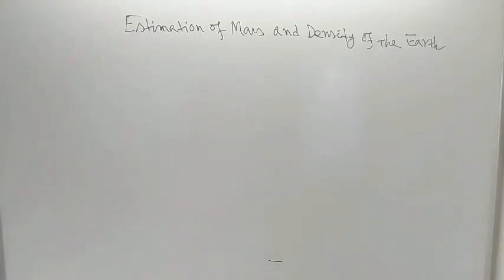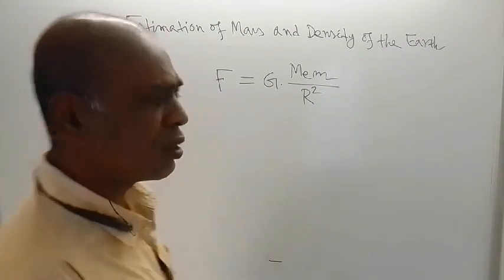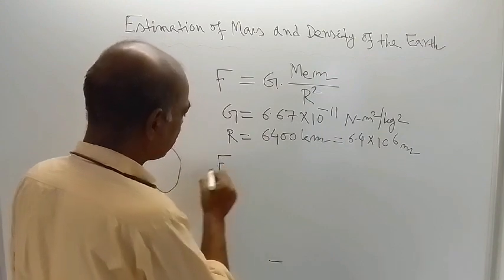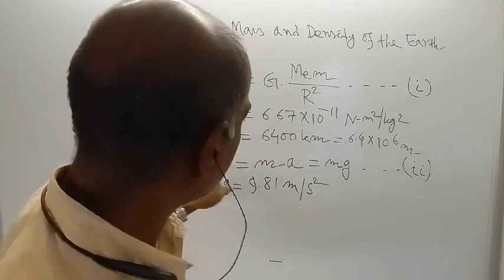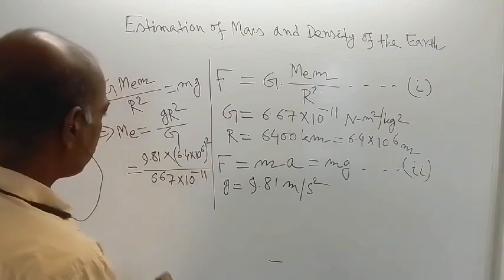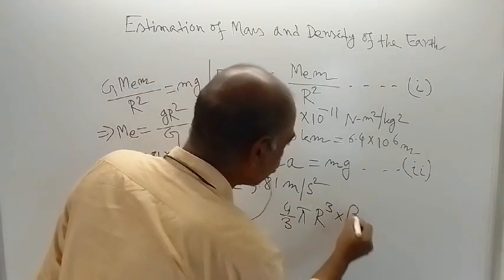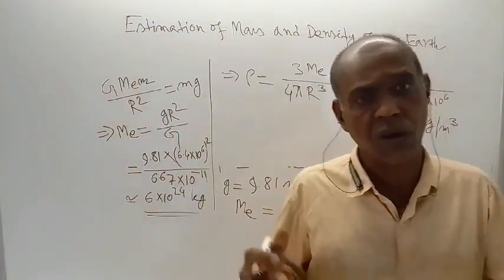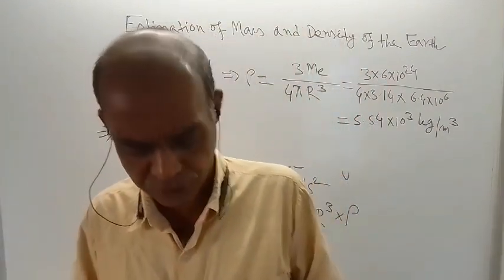Estimation of Mass & Density of the Earth by Sangita Ghanti and Dipak Shaw